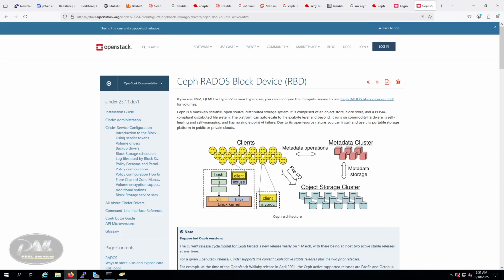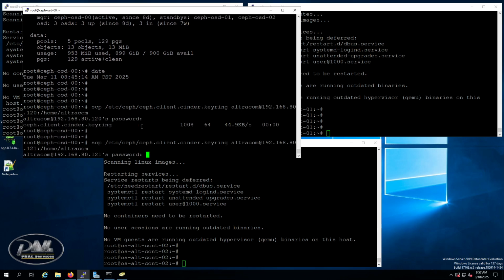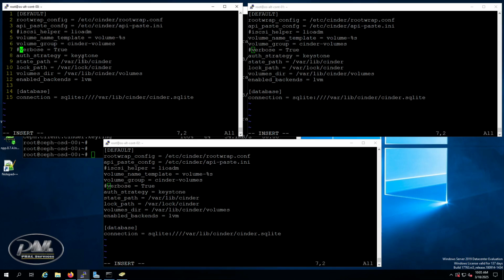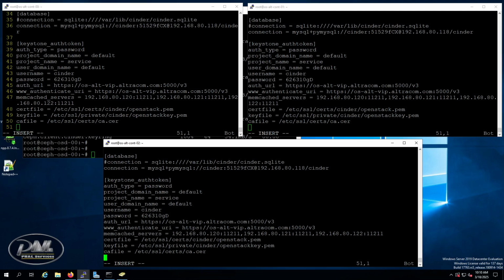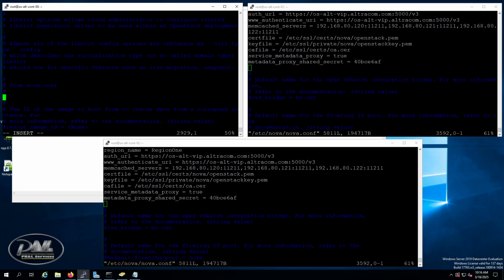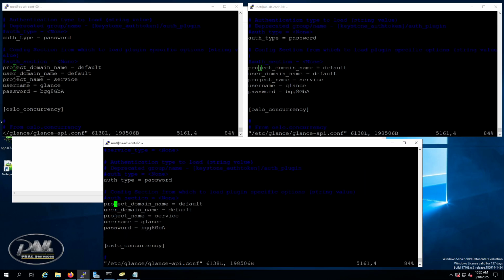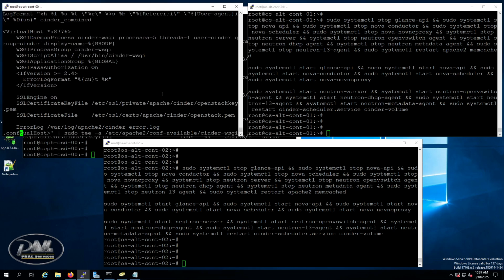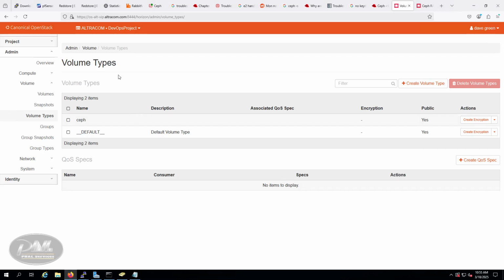Installing and configuring Openstack Cinder on Controller Nodes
In this video we demonstrate the installation and configuration of Cinder API server cinder-api, Cinder volume manager and scheduler on the Contrller Node.

Cinder API server cinder-api is a WSGI-server running inside of Apache2. This service accepts and process the REST API requests from users and other components of OpenStack.

Cinder volume manager runs on each node to which ceph storage is attached. It manages the storage, by creating, maintaining and removing virtual volumes and exporting these volumes so that they can be used by a compute node.

Cinder scheduler directs requests to create a virtual volume to an appropriate storage node.